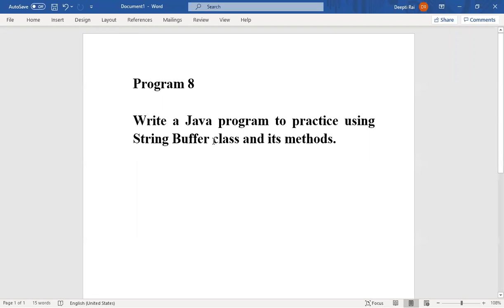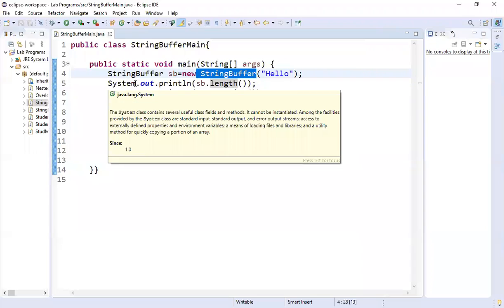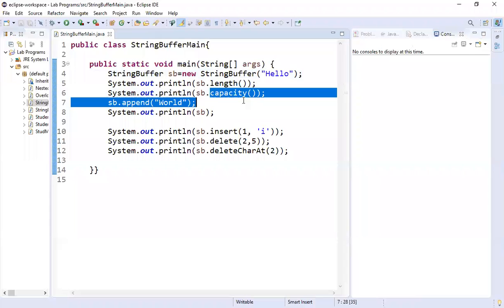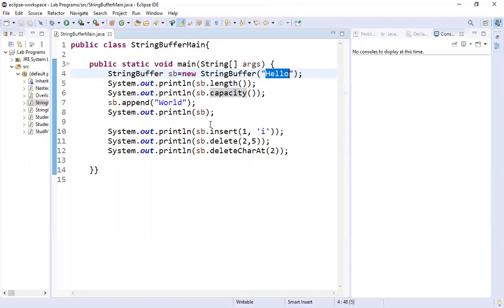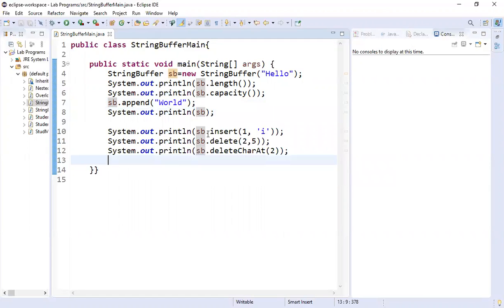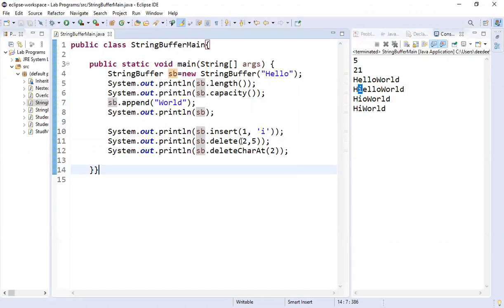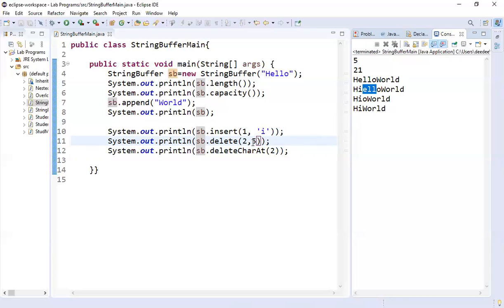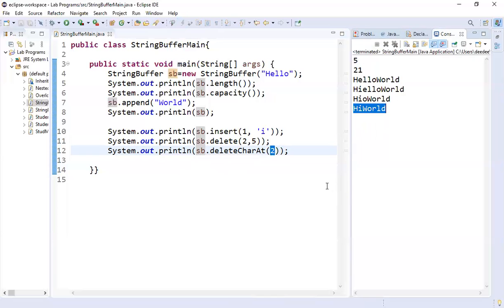CORE JAVA - P8 CSE61 String Buffer class methods (CSE Department)